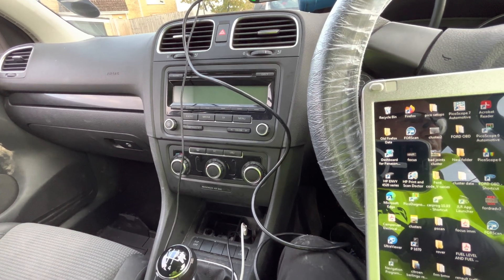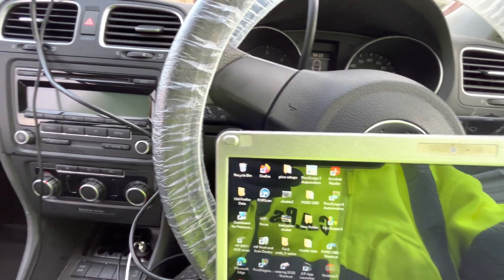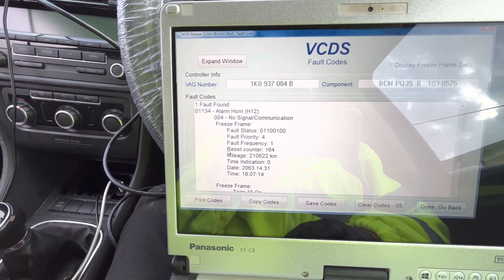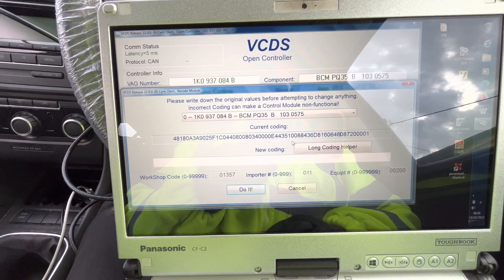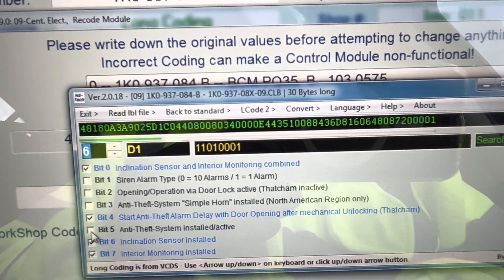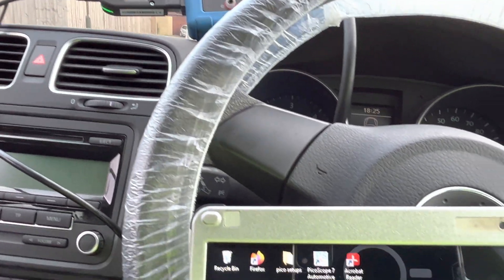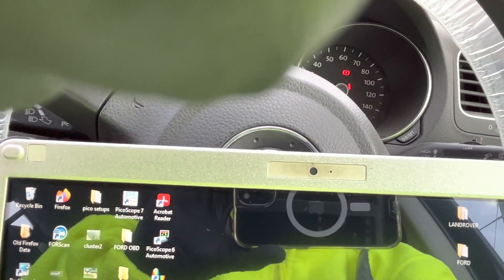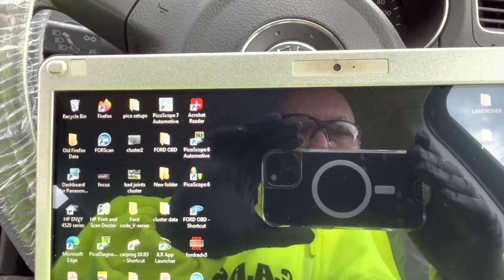Vw golf alarm removed by vcds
Disconnect the alarm electronically using vcds